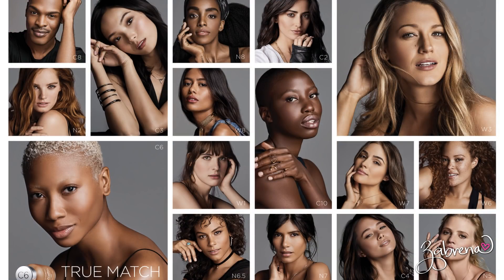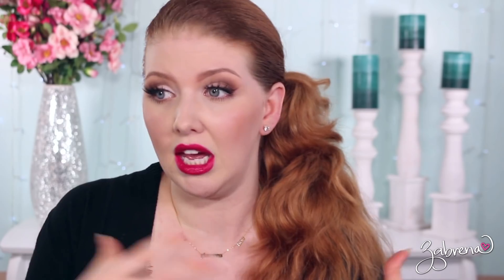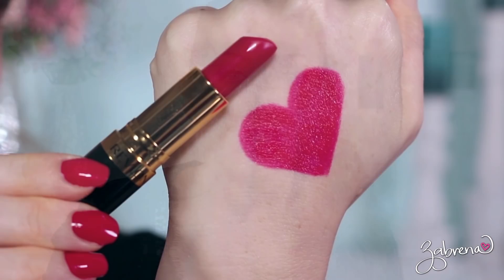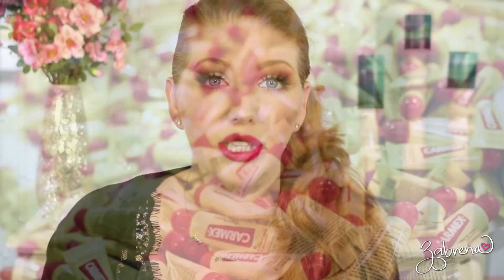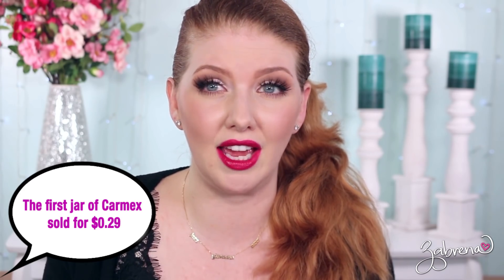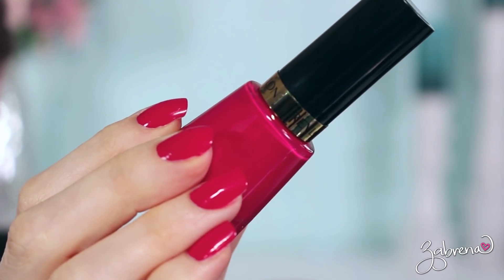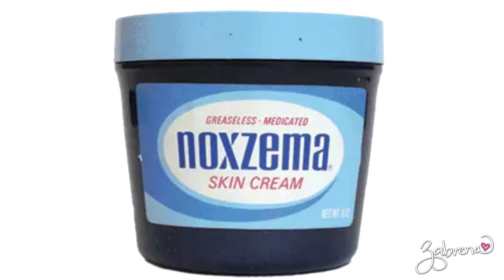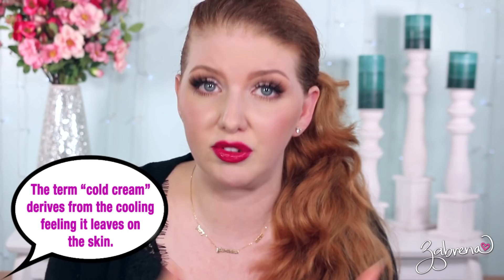8 Historical Makeup & Beauty Products That Still Exist Today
Historical makeup and beauty products that still exist today! Which ones do you instantly think of when you are asked which makeup items have best withstood the test of time? I've also included some fun historical facts about these products and companies :)

ZabrenaXO

ZabrenaXO

ZabrenaXO

235 Apollo Beach Blvd., #214

XOXO!
Z